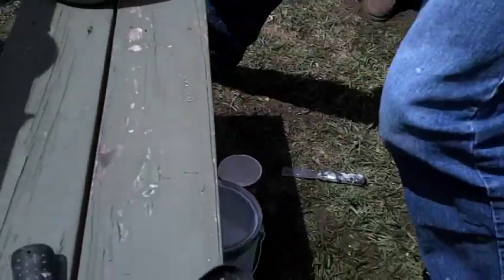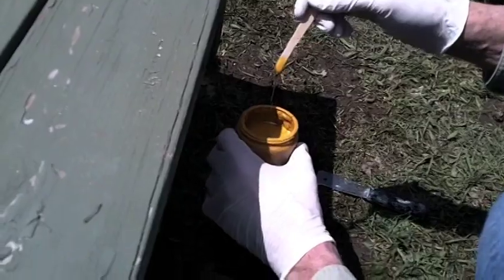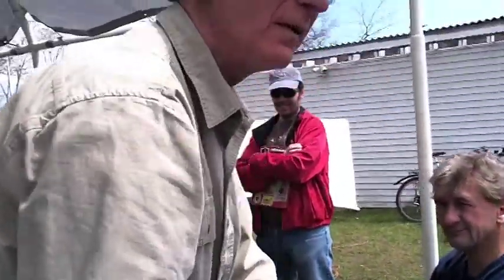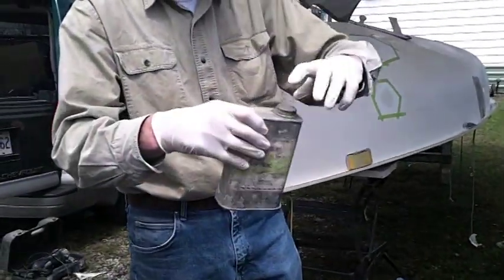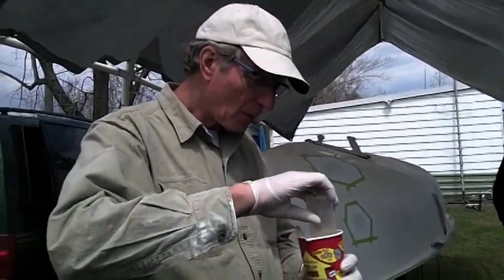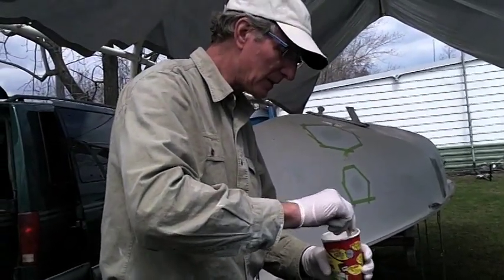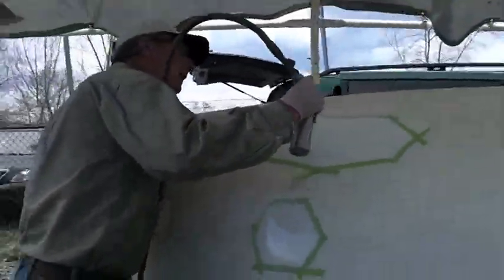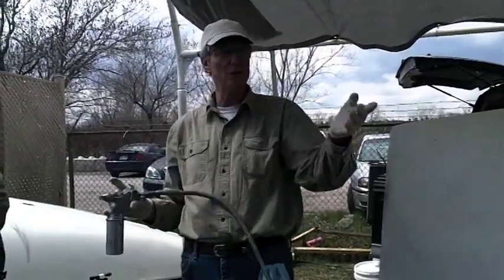VTS 06 1